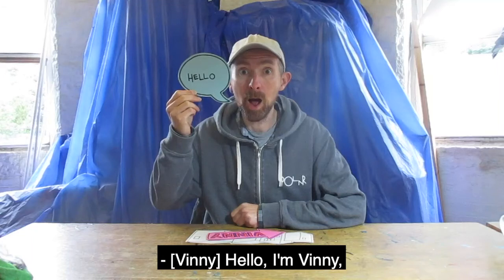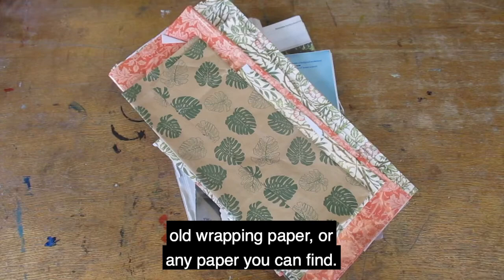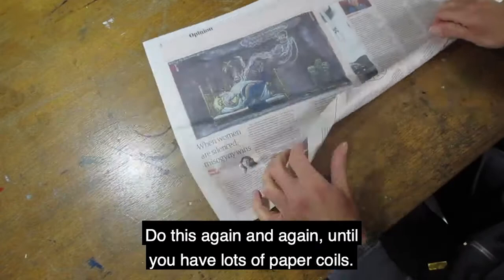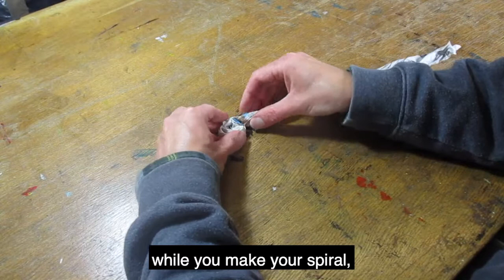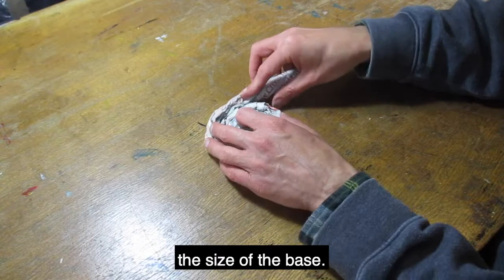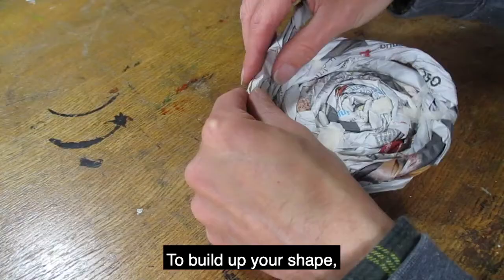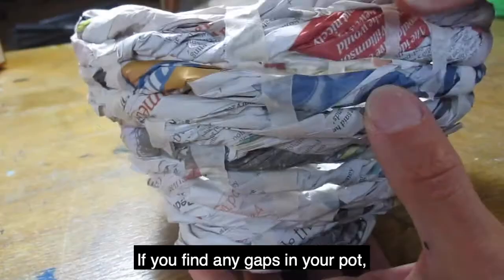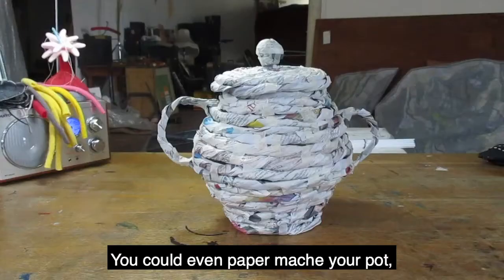Make your own paper coil pots with Vinny James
Get creative at home with The Hepworth Wakefield and artist Vinny James and learn how to make pots using coiled paper. Share your finished paper pots with us on social media using THWCreates.

Film by Nick Singleton.